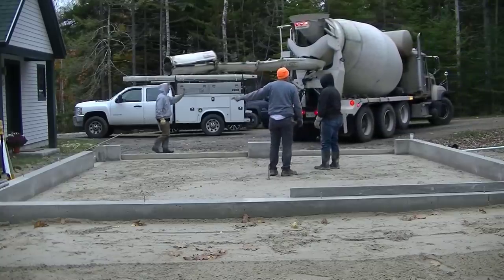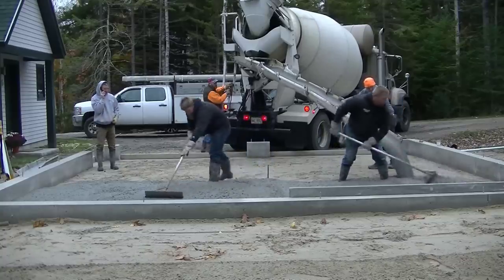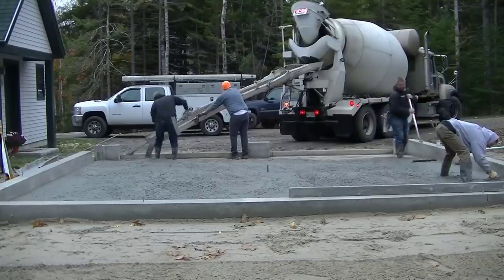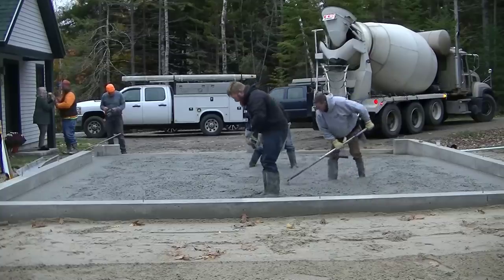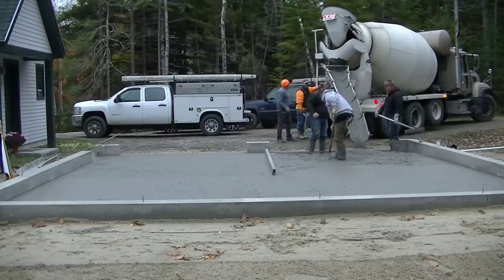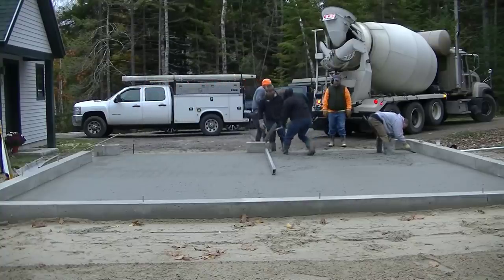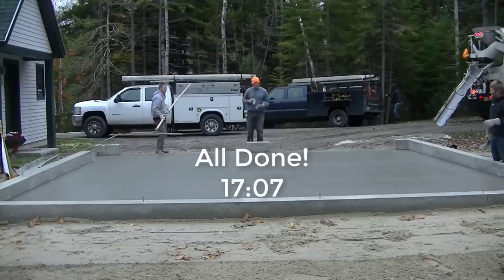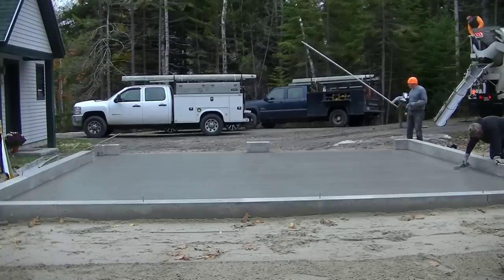17 Minute Garage Floor Pour (How To Pour A Concrete Floor)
In this video you'll see how we pour a garage floor in 17 minutes. This was in real time and I didn't tell my crew I was timing us. You'll learn how a professional concrete flooring company pours a concrete floor fast and easy.
This garage floor is 24' x 24' x 4" and has a 2" slope from back to front. We're using 3500 psi concrete with fibermesh, air-entrainment, and water-reducer. The total yardage on this job was 8 cubic yards of concrete.
We have a procedure when we pour a concrete floor.
Step 1. Pour and rake out the concrete as close to grade as possible.
Step 2. Mag float our edges to the chalk line for floor grade.
Step 3. Mag float the center pad for grade.
Step 4. Strike off our center pad with the screed
Step 5. Screed the first "bay", then the second, third, fourth.
Step 6. Bull float to smooth the concrete
Those are the basic steps we follow on all our garage floor pours.
To learn how to pour and finish concrete like we do, check out The Concrete Underground below for my more advanced training videos.

USE THE SAME TOOLS I DO:

FLOOR FINISHING POWER TROWELS:

MARSHALLTOWN SHOCKWAVE VIBRA-SCREED:

TOPCON LASER LEVEL:

DEWALT PENCIL VIBRATOR TOOL:

INVERTER GENERATOR LIKE WE USE:

HAND FINISHING KNEE BOARDS:

MAG FLOAT & STEEL TROWEL SET:

2" MARGIN TROWEL:

CONCRETE PLACER OR KUMALONG:

CONCRETE FINISHING BROOM:

CONCRETE SCREED:

CONCRETE EDGER:

CONCRETE GROOVER:

BOSCH HAMMER DRILL: